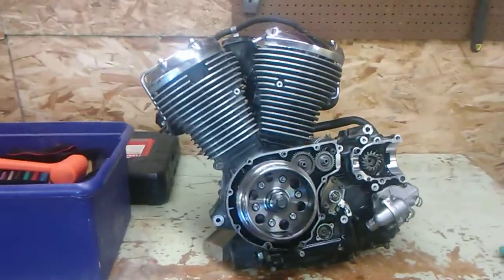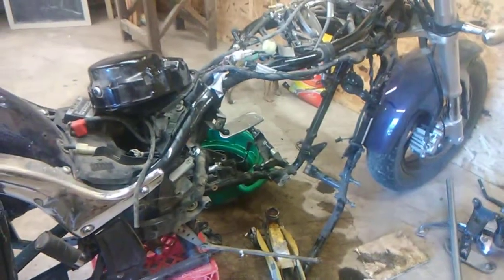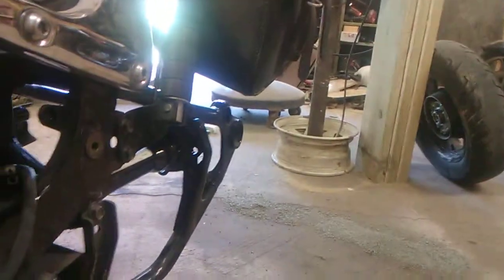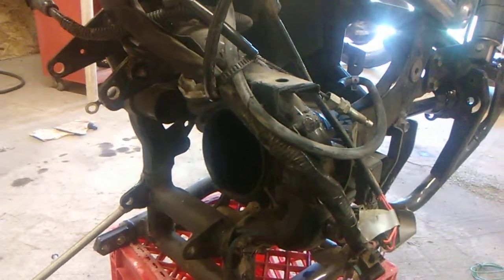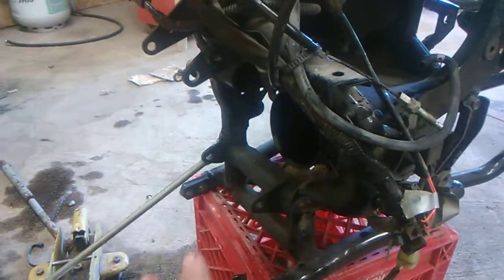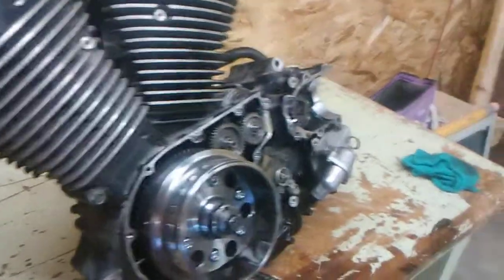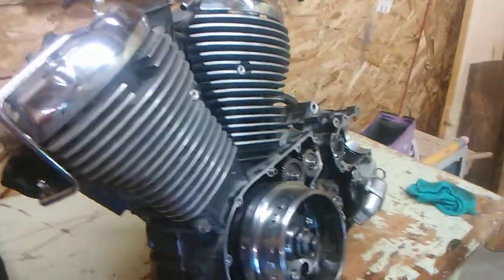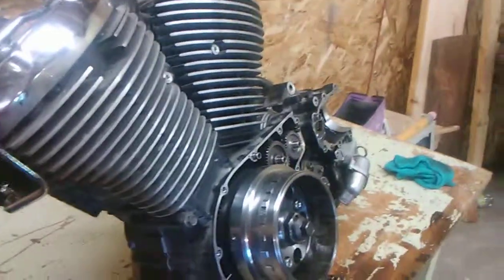Suzuki M50 Engine Teardown PT 1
Introduction to the teardown of a M50 setup, surprises, this is a series of technical videos on what to look for rebuilding these engines. These will not be edited just information about this teatdown.